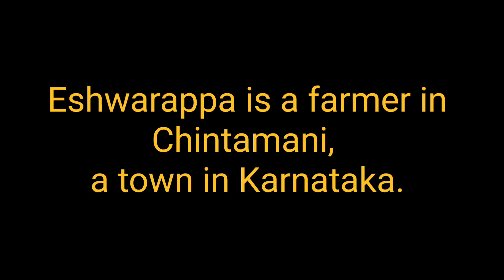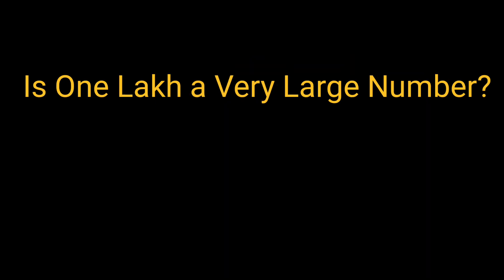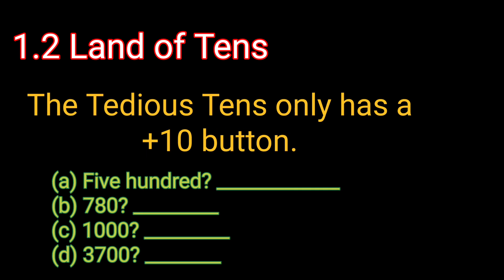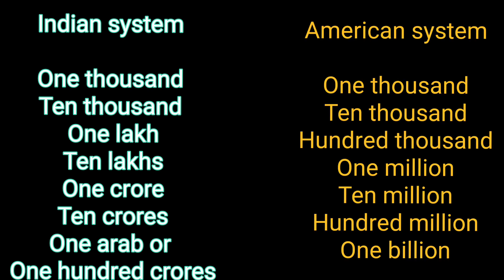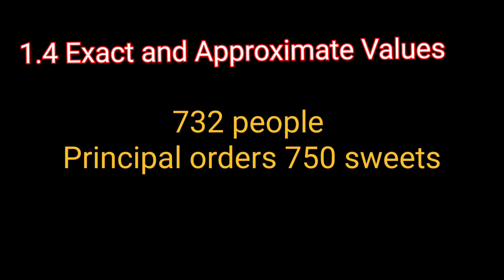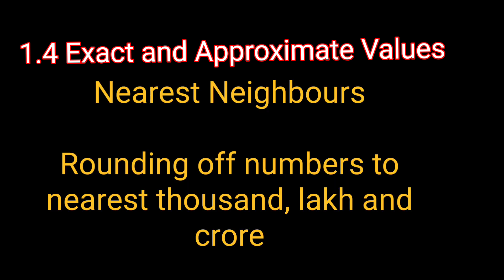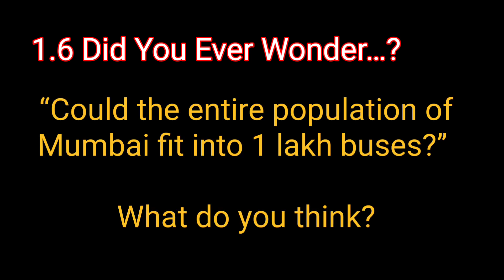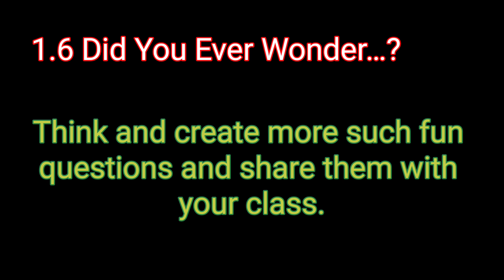Class 7 Maths NCERT Ganita Prakash/ Chapter 1 Large Numbers around Us INTRODUCTION#maths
Large Numbers Around Us class 7 in english
class 7 ganita prakash chapter 1